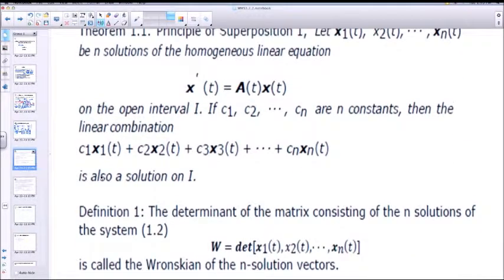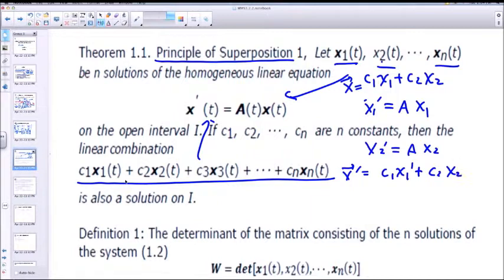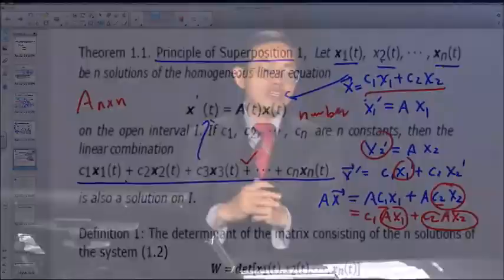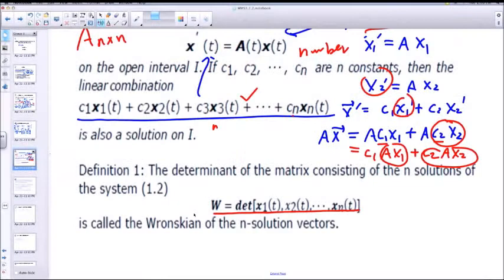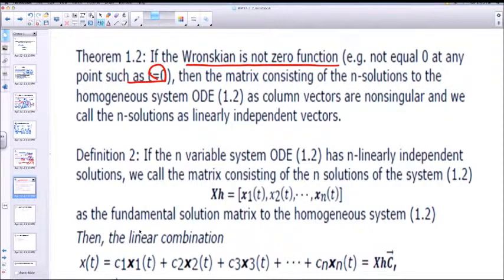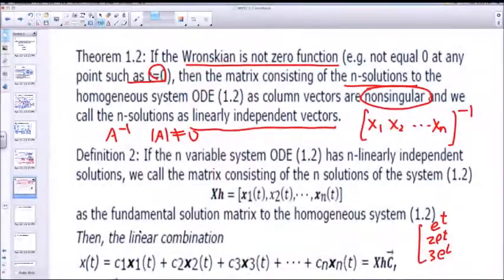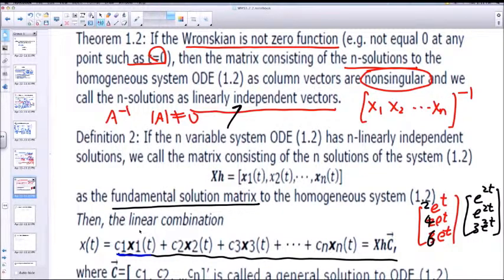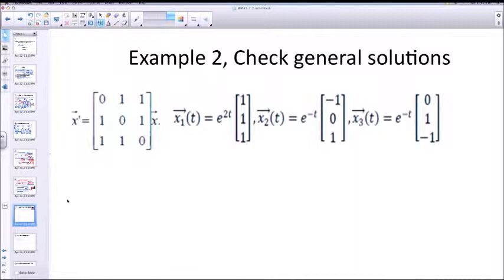Module3 Lesson6 Part2